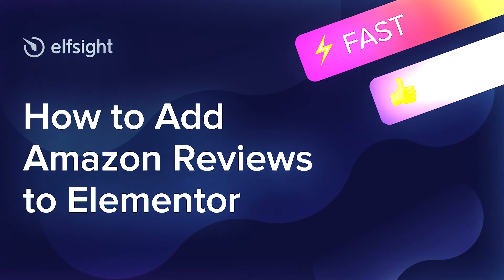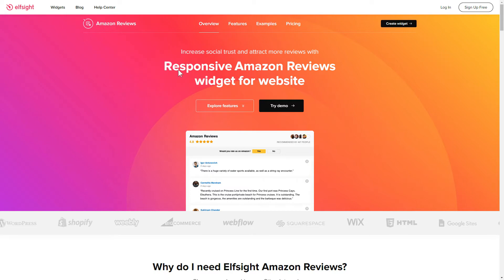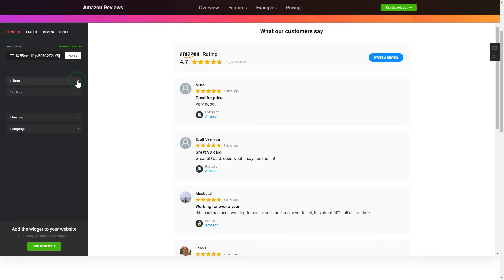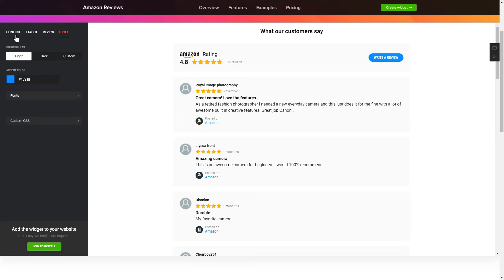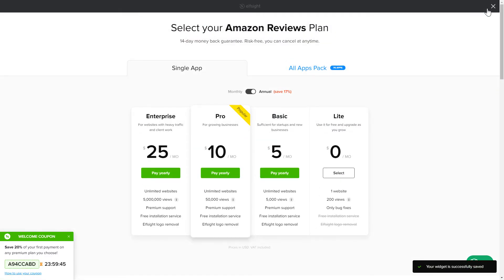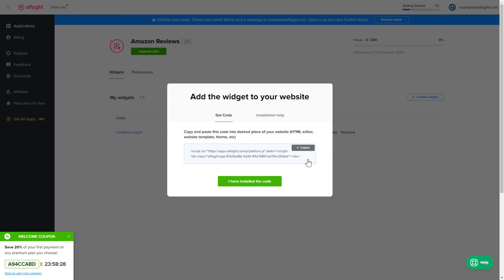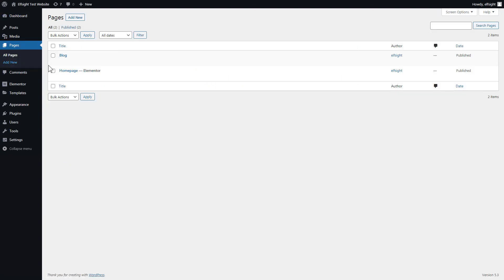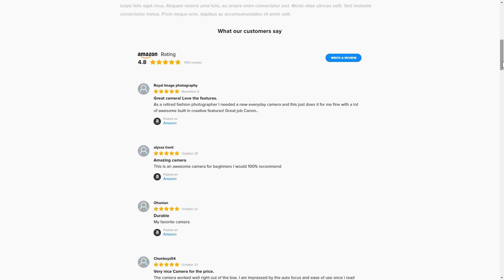How to Embed Amazon Reviews Widget on Elementor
Add Elementor Amazon widget to site in mere seconds -

Amazon Reviews widget is a free tool to present reviews of your Amazon clients and attract new ones for free. Grow social trust, boost sales, and receive more positive reviews.

• Add an active review-request button to get new comments.
• Reveal the overall star ranking of your products in the header.
• Apply numerous styling options to make the widget look marvellous. • Separate reviews and display only the most relevant or positive ones.

How to add Amazon Reviews to Elementor website?

In order to implement the plugin, complete the steps from the brief guideline below:

1. Set up and personalize the widget;
2. Save your personal installation code which will appear the popup;
3. Add this code on your site.

You can read how to add Elementor Amazon customer reviews via the link below -

Best Amazon widget examples:

Example 1: Review Request - template in complementary Amazon style, with an advantageous header and an active Review Request button.
Example 2: List - an explicit list that will totally fill all the free space on the page.
Example 3: Masonry - a group of comments arranged according to their length.

This is how easy it is to insert Amazon Reviews to Elementor! If you wish to learn more about adjustments, widget templates, and features, you are free to write to our professional Support team. We’ll be glad to help you!